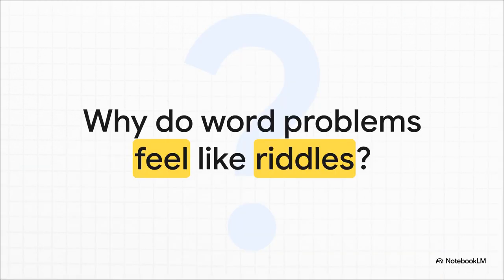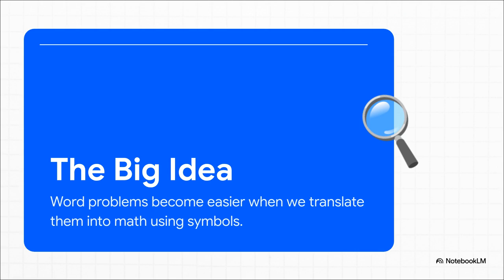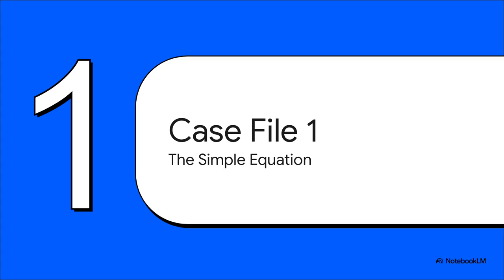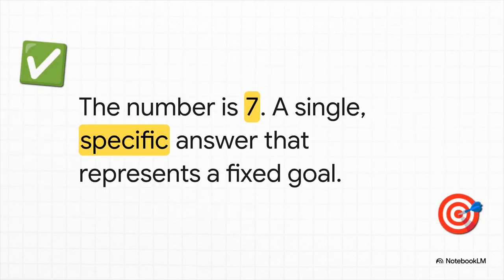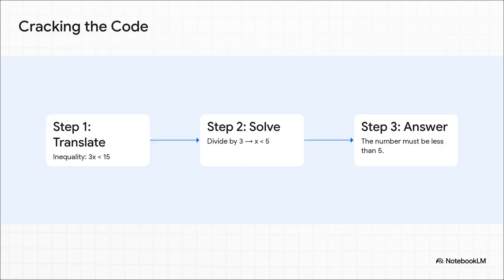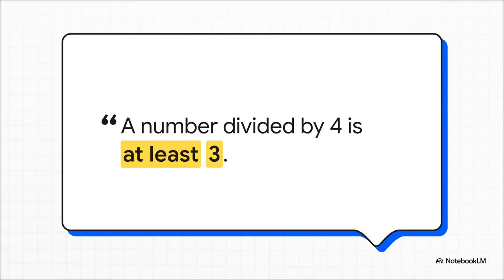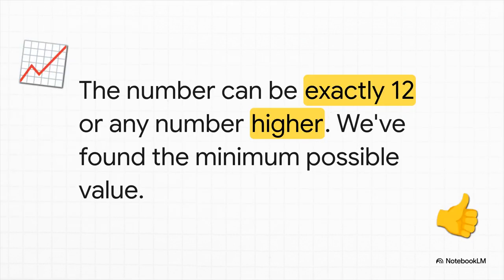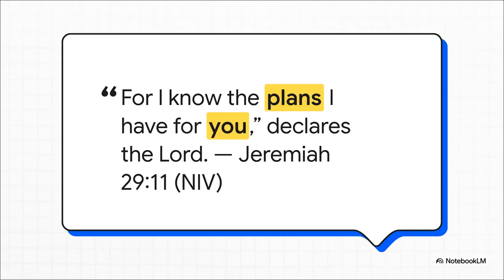👉Grade 6 Math Solve Word Problems with Equations & Inequalities | Week 25 Day 5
Unlock the secrets to solving word problems with equations and inequalities in this Grade 6 Math lesson! 📚
In this video, we’ll translate real-world scenarios into simple math sentences and solve step-by-step. Whether it’s addition, subtraction, multiplication, or division, you’ll learn how to use inequality signs to find solutions.

Perfect for:
✅ Middle school students learning equations & inequalities
✅ Parents and teachers looking for clear math explanations
✅ Anyone preparing for tests or needing homework help

📖 Bible Verse Inspiration:
“For I know the plans I have for you,” declares the Lord. — Jeremiah 29:11